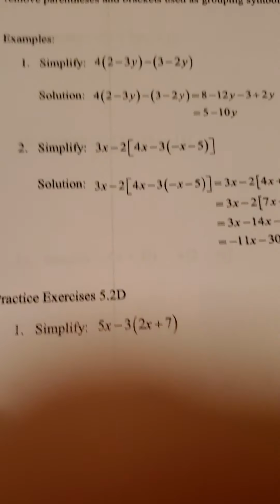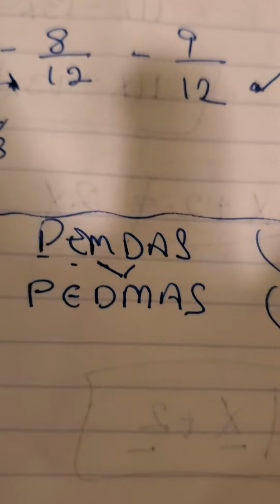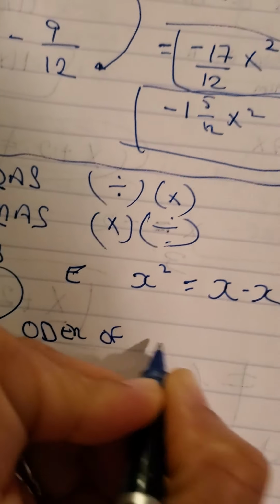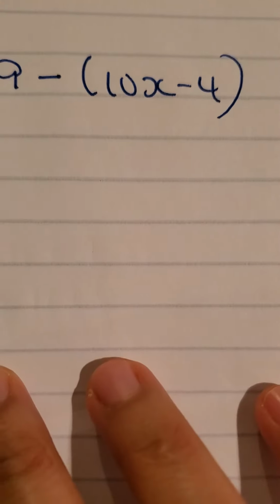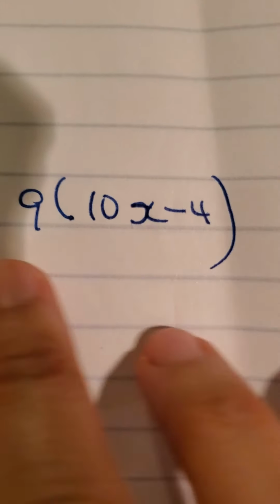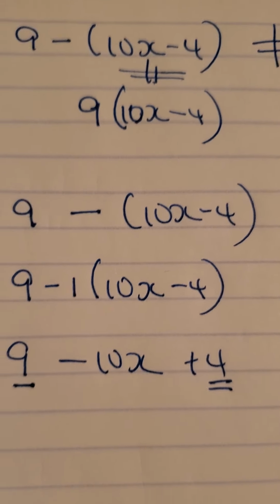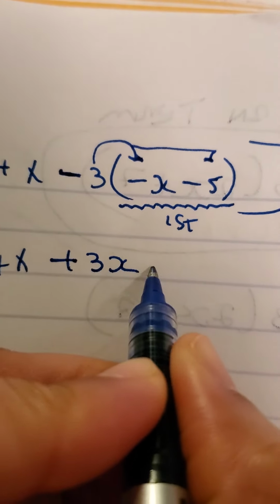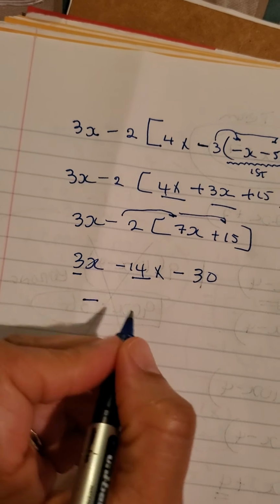Simplifying Expressions with both factors & Terms